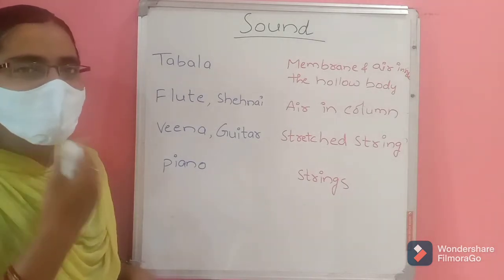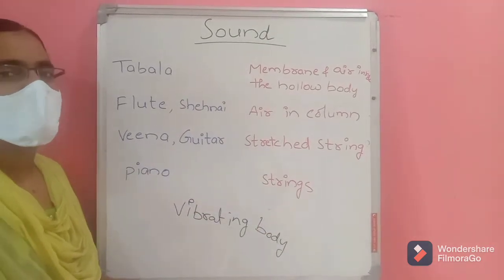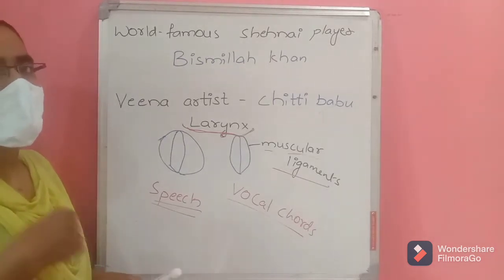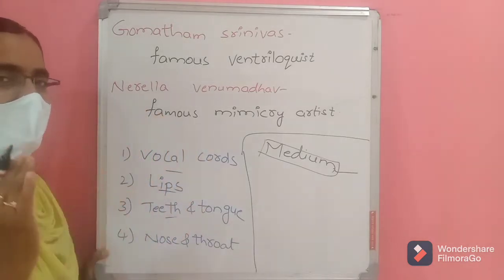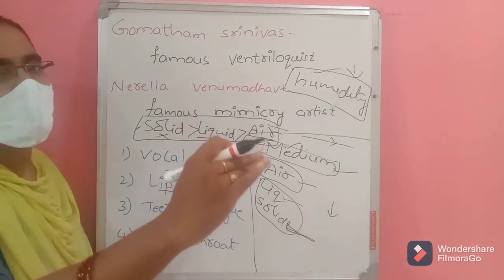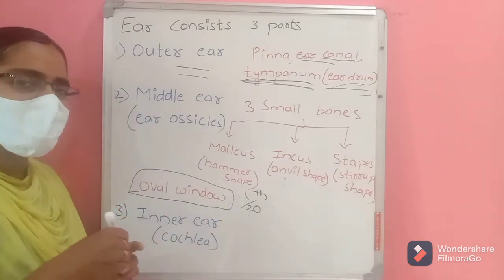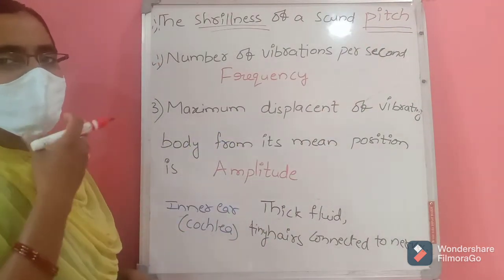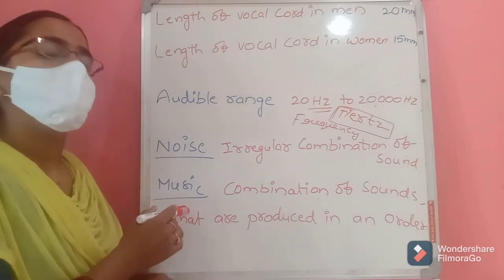SOUND//TRT_SGT//SA PHYSICAL SCIENCE//TSEDCET//TS AP TET//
trtsgtclasses tsedcet tet//saphysicalscience#